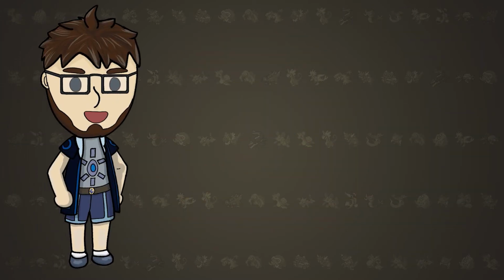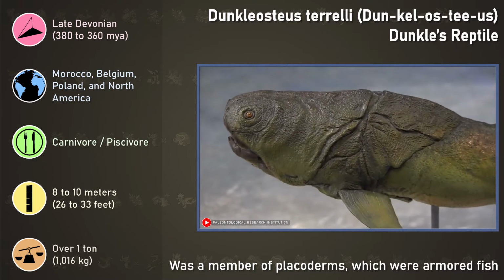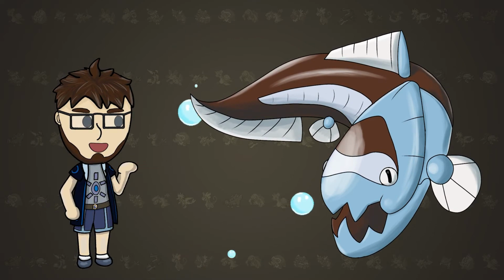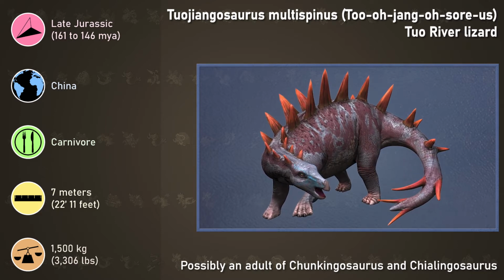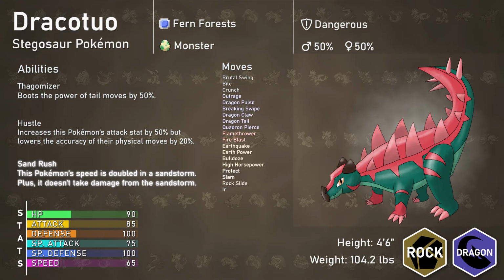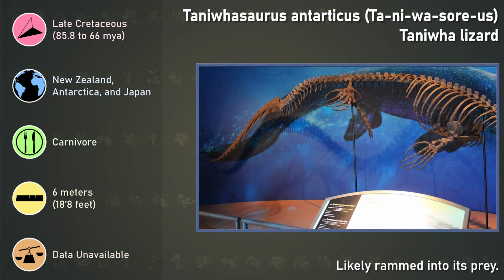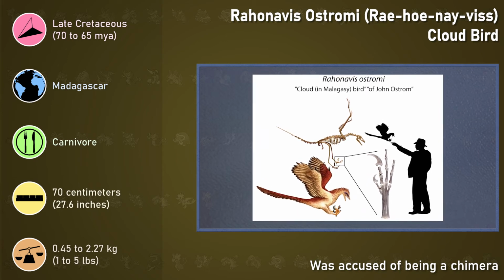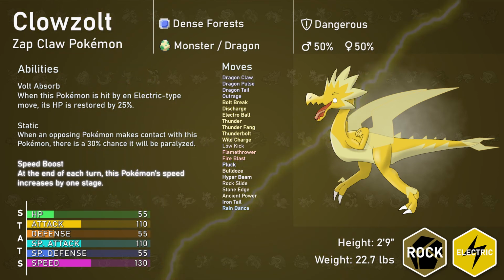Pokéstoric: Reviving the Galar Fossil Pokémon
This video was an ambitious project to strengthen the connection between Pokémon Creations and the Pokémon franchise. Hope you enjoy it.

Thanks so much to my Patron for your support!

Music used in the video:

Pokémon Sword and Pokémon Shield: Wild Area 1 and Wild Area 2 are by Minako Adachi and Go Ichinose

References to the videos, research, and images will be all in the

If I have missed anything, please let me know. I don’t want to leave anyone uncredited. But the evidence must be provided.

ALL THE VIDEOS USED FOR CUTAWAYS BELONG TO THEIR RESPECTFUL OWNERS,
THIS ALSO APPLIES TO THE ARTWORK USED AS WELL